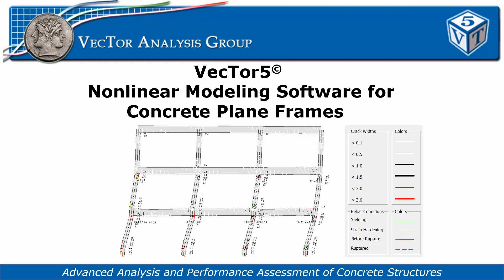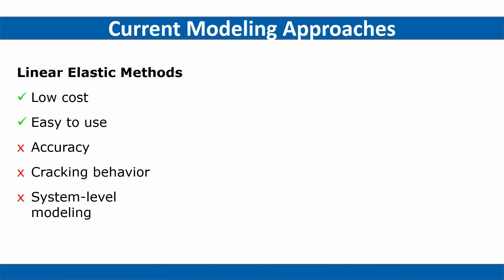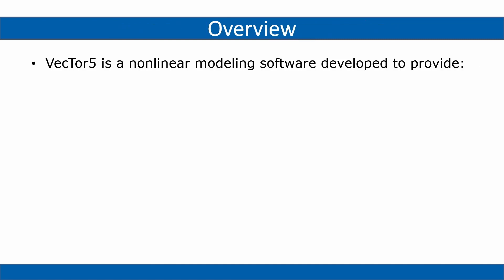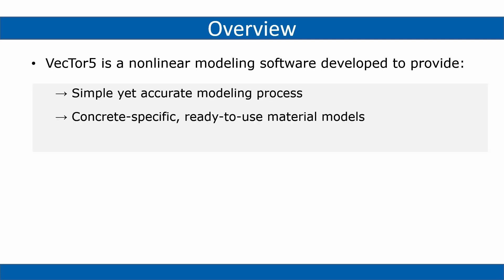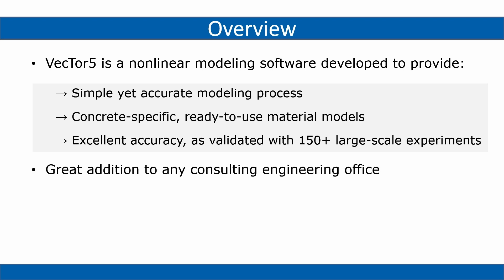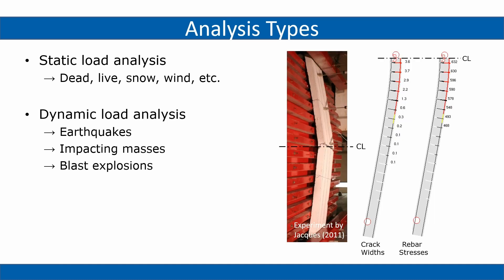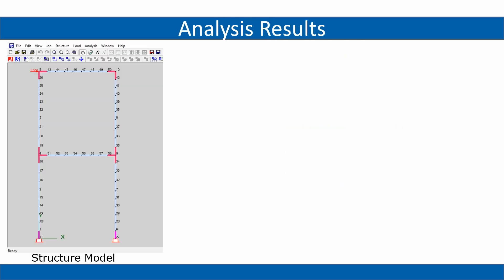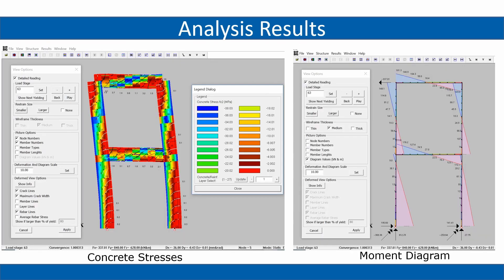VecTor5 Overview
VecTor5 is a nonlinear modeling software specifically developed for reinforced concrete frames. This video presents a brief overview.

for VecTor Analysis Group.